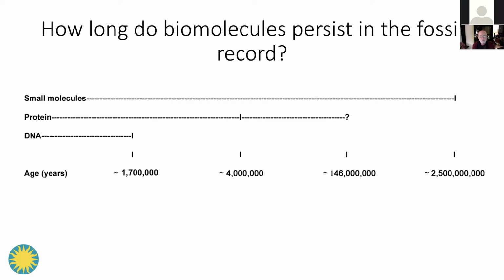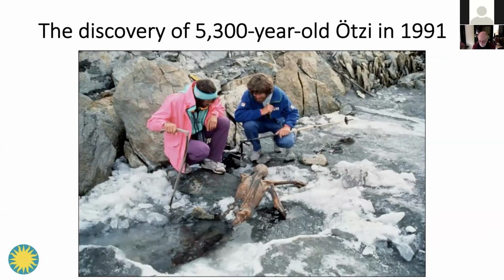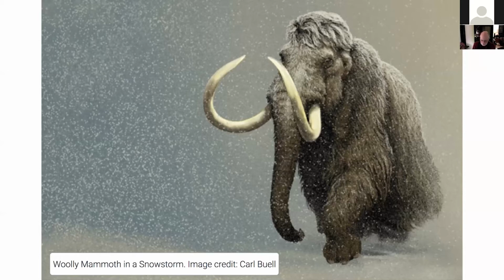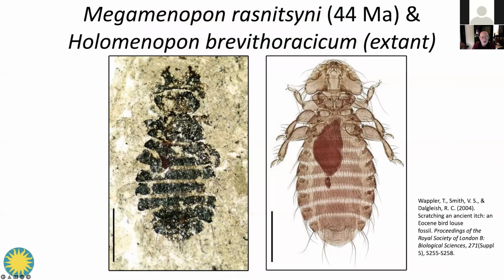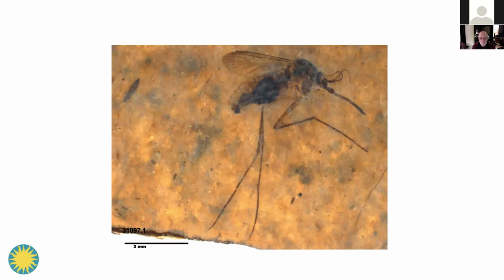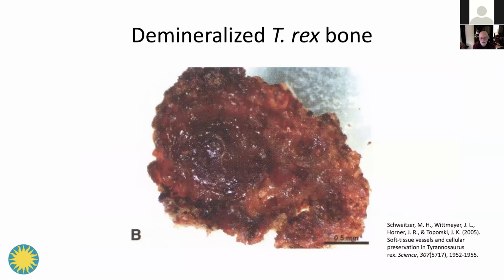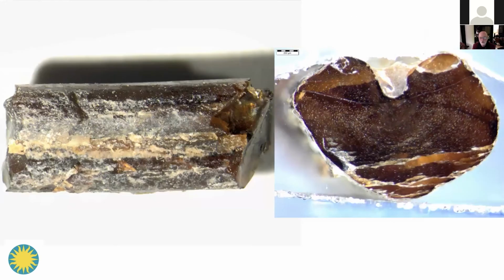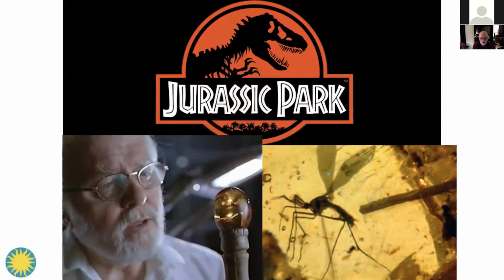The Fossil Record of Blood presented by Dale Greenwalt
Dale Greenwalt, Resident Research Associate, Paleobiology, NMNH gives a talk on "The Fossil Record of Blood".